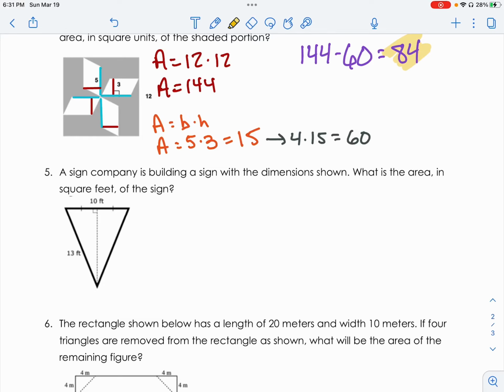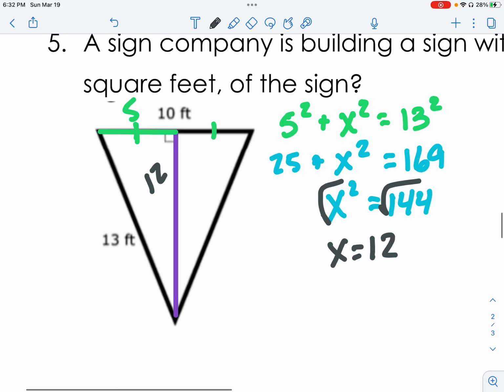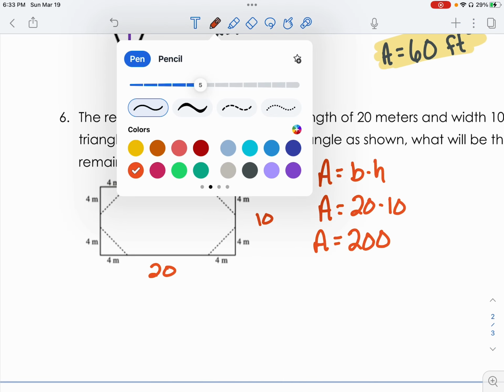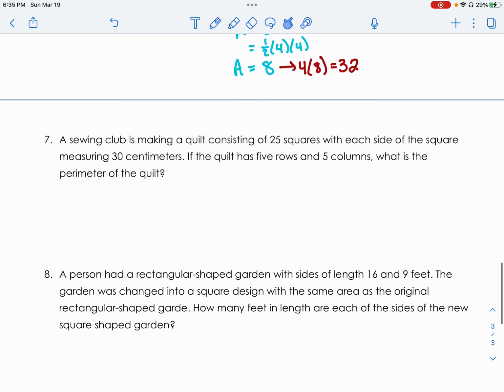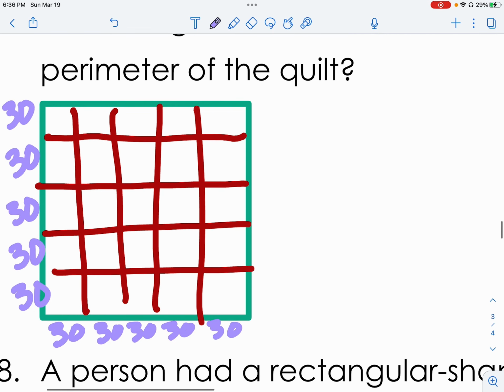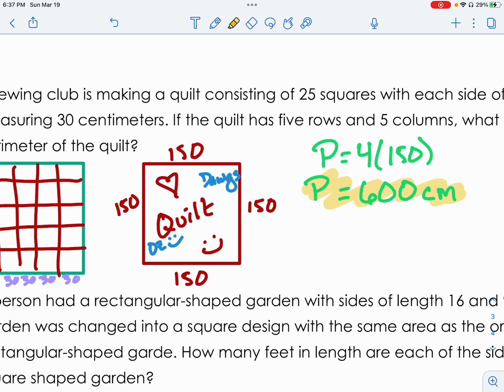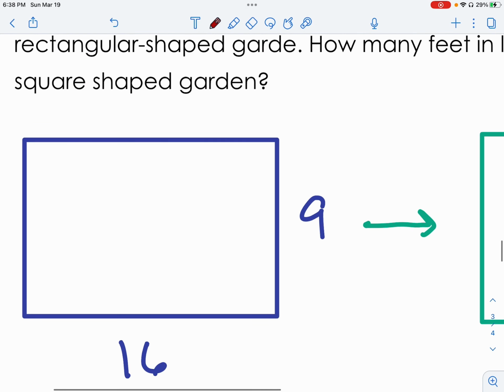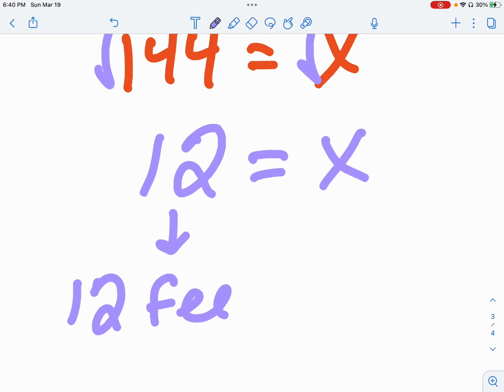Unit 10 Area of Polygons Day 2 Part 2